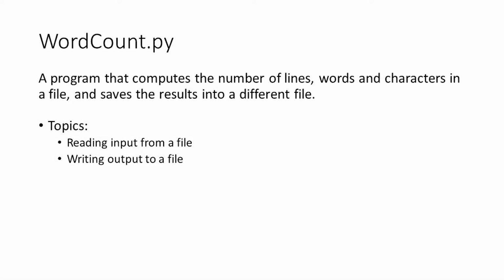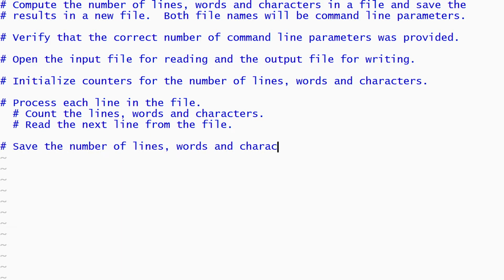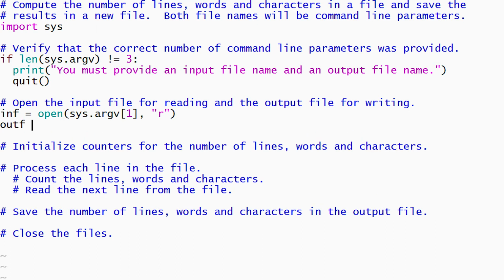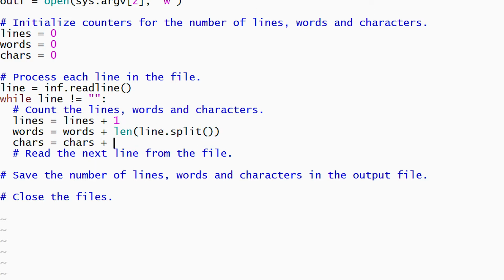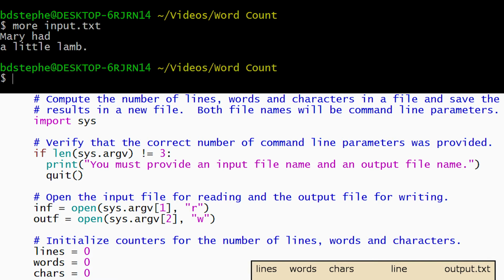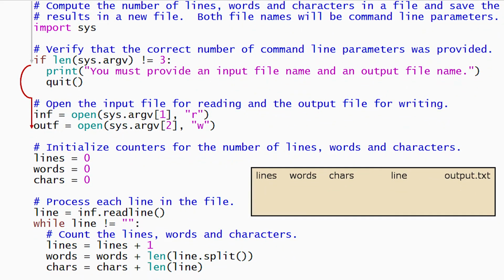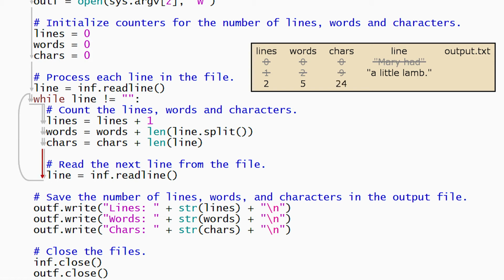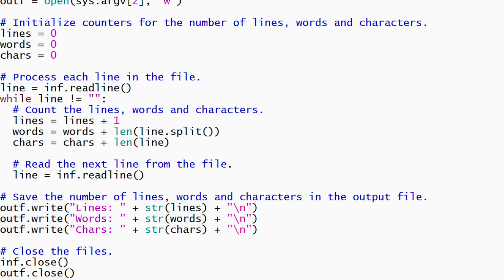Python Programming Tutorial: WordCount.py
A Python program that demonstrates file I/O by computing the number of lines, words and chars in an input file and storing these statistics in an output file.